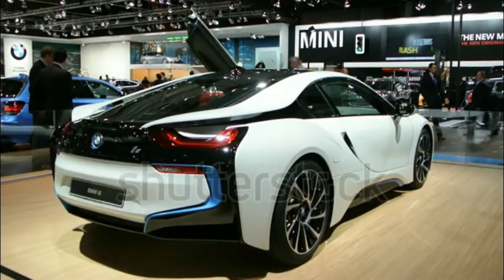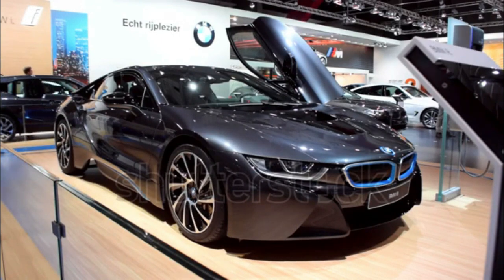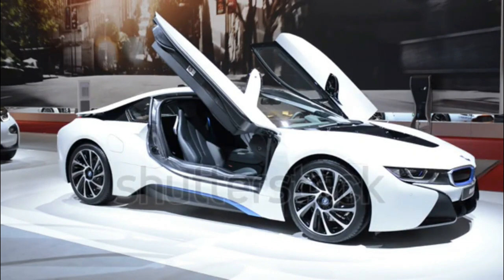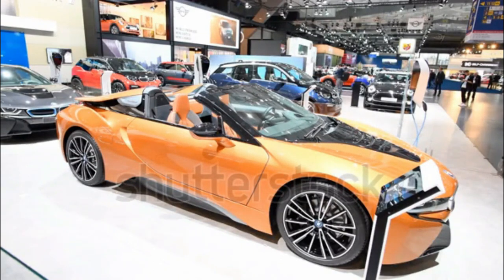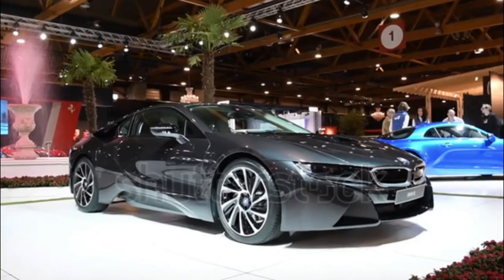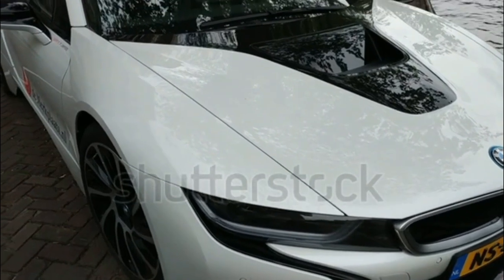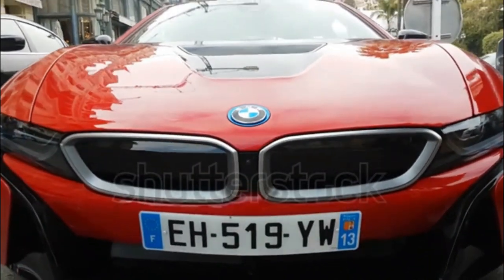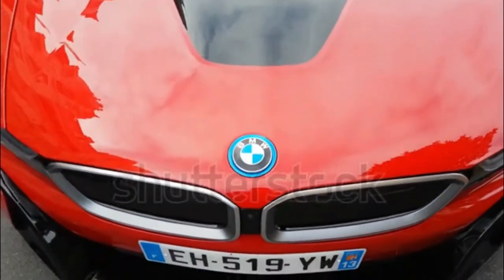BMW i8 Expertenbewertung 2017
Der BMW i8 2017 verfügt über ein limitiertes Sondermodell namens Protonic Red Edition. Zu den Hauptmerkmalen, die den i8 Protonic Red vom Standardmodell unterscheiden, gehören die Außenfarbe Protonic Red, Frozen Grey-Akzente und rote Kontrast-Doppelnähte im Innenraum. Insgesamt werden in den USA nur 100 Exemplare des i8 Protonic Red verkauft.

Fahrzeugübersicht
Chevron
Der BMW i8 2017 ist ein Plug-in-Hybrid-Sportwagen und eines von zwei Modellen der i-Reihe von Elektro- und Plug-in-Hybridfahrzeugen von BMW. Zu den wichtigsten Unterscheidungsmerkmalen gehören die Schmetterlingstüren und Strebepfeiler, die ihm ein polarisierendes Aussehen verleihen.

Überblick
Chevron
Angetrieben wird der BMW i8 2017 von einem 1,5-Liter-Turbo-Dreizylinder, der mit drei Elektromotoren gekoppelt ist und eine Gesamtleistung von 357 PS und 420 lb-ft Drehmoment erzielt. Das einzige verfügbare Getriebe ist ein Sechsgang-Automatikgetriebe. Im EV-Modus kann der i8 bis zu 15 Meilen oder 76 mpg-e fahren. Mit einem vollen Tank und einer voll aufgeladenen Batterie kann der i8 laut EPA bis zu 330 Meilen weit fahren, mit 28 mpg kombiniert.

Zur Standardausstattung gehören 20-Zoll-Leichtmetallräder, LED-Scheinwerfer, elektrisch verstellbare Vordersitze, Leder-/Stoffpolsterung, Navigation, die iDrive-Schnittstelle von BMW mit einem 8,8-Zoll-Bildschirm, Bluetooth-Konnektivität, ein Head-up-Display, ein Premium-Audiosystem von Harman/Kardon, Parksensoren vorne und hinten, ein 360-Grad-Kamerasystem, Zweizonen-Klimaautomatik und schlüsselloser Zugang/Start.

Sicherheit
Das IIHS und die NHTSA haben den BMW i8 2017 nicht einem Crashtest unterzogen. Der Active Driving Assistant ist im i8 2017 serienmäßig und umfasst eine Vorwärtskollisionswarnung, eine automatische Notbremsung und eine Fußgängererkennung.